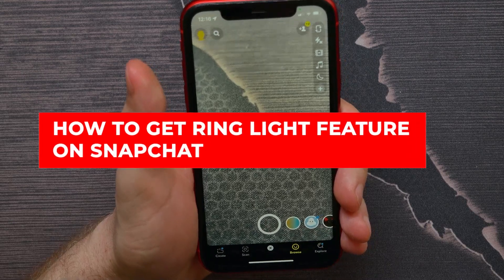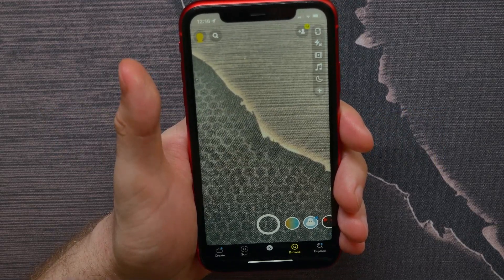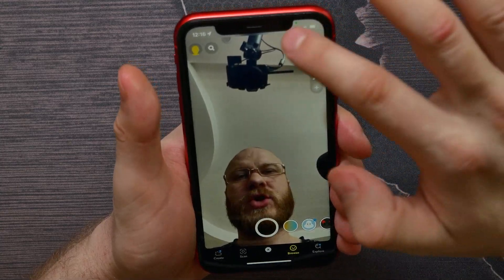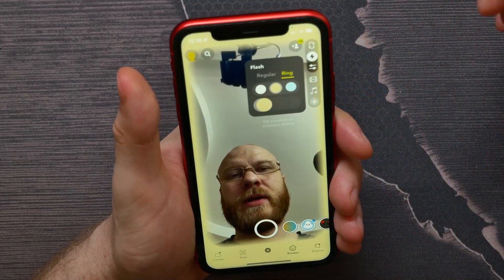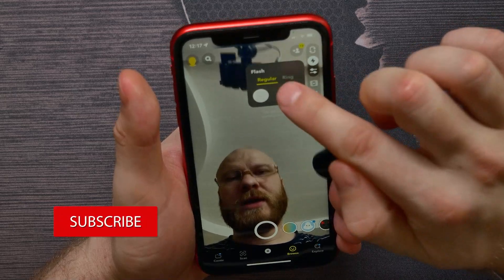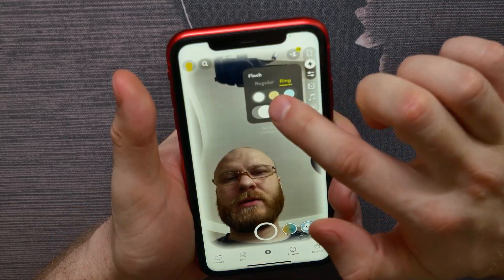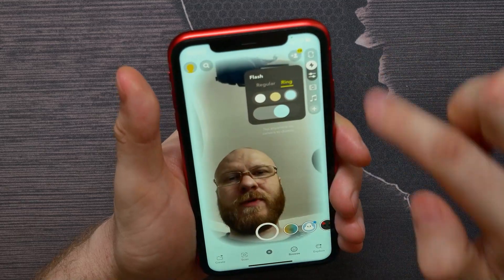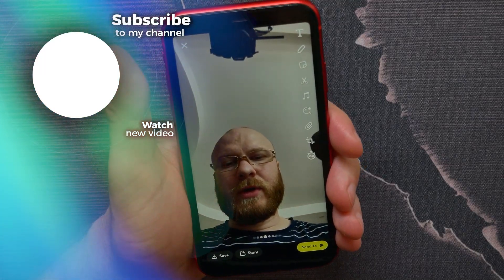How To Get Ring Light Feature On Snapchat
In this video i show simple way How To Get Ring Light Feature On Snapchat